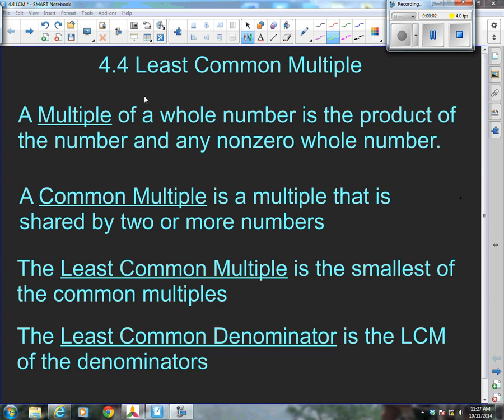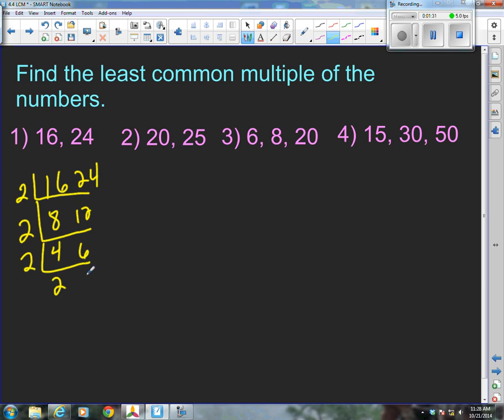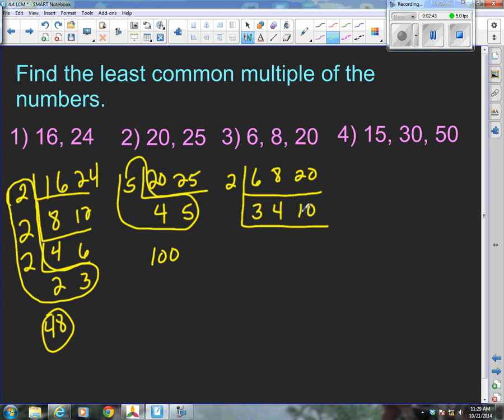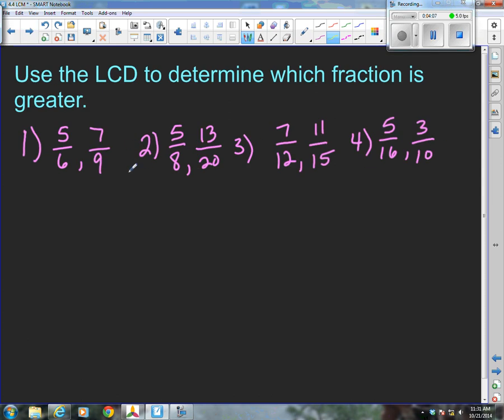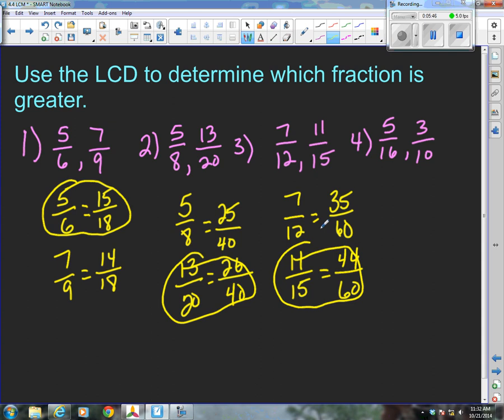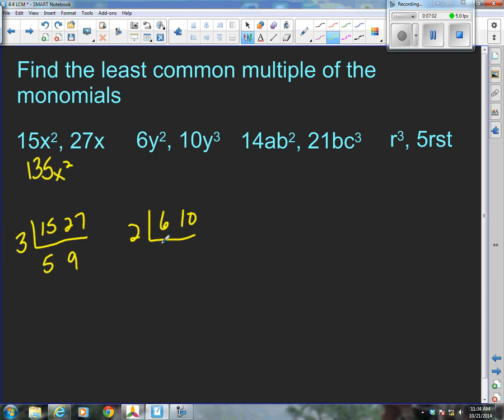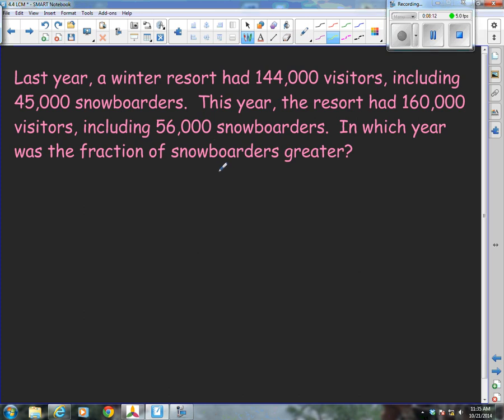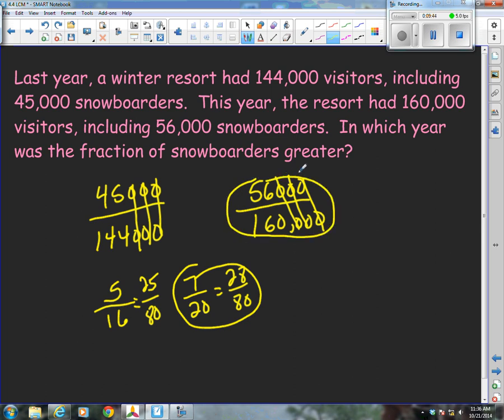4.4 LCM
Least Common Multiple of Numbers and Monomials, Comparing and Order Fractions